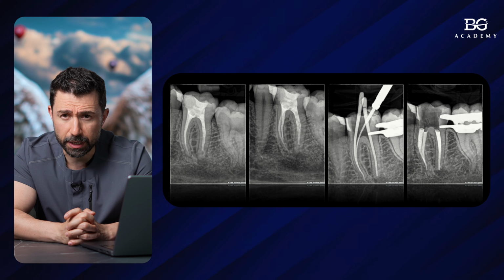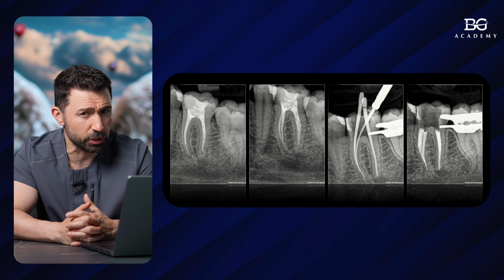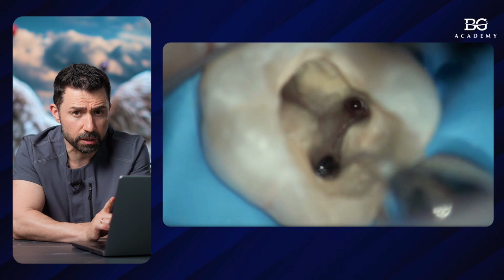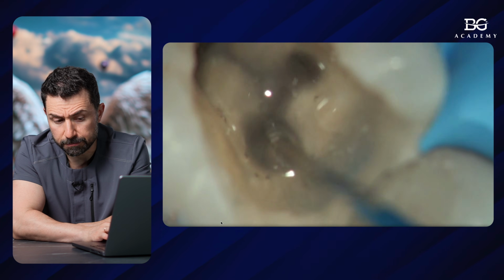Broken File Removal: Working with the Isthmus & Ultrasound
Want to learn more endodontic tricks and practice them hands-on?

In this episode of BG Dental Tips, we break down one of the most dramatic and complex topics in endodontics - broken file removal, especially when the fragment is located beyond the curvature

You will learn a simple but highly effective practical trick that makes separated file retrieval in multi-rooted teeth much safer and more predictable

In this episode:
• The role of the isthmus between canals for creating safe access and visualizing the fragment
• How to properly bend your ultrasonic file in two directions: at the base for better visibility, and at the tip towards the curvature
• Safe preparation: how to shave dentin in the safe direction (towards the isthmus and adjacent canal) to avoid perforations
• Creating ideal conditions for safe fragment retrieval using ultrasound and irrigation